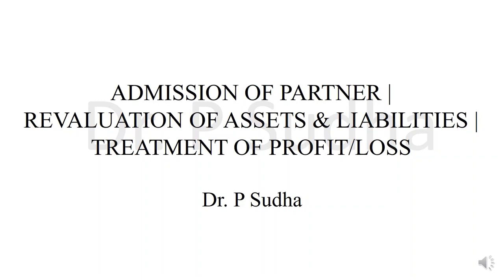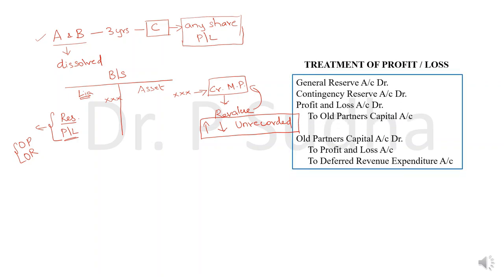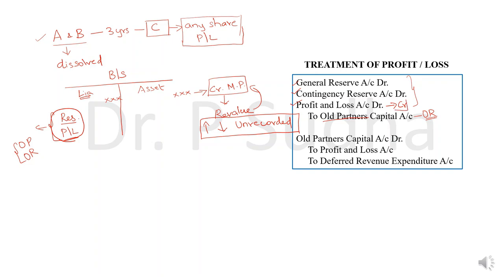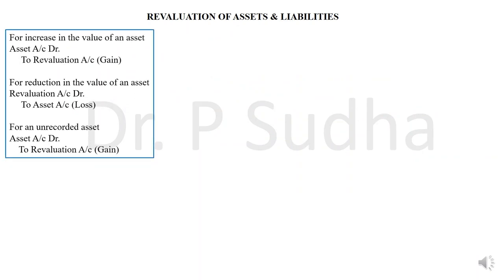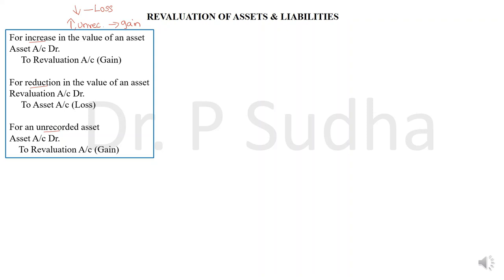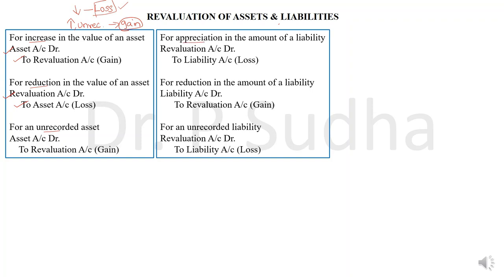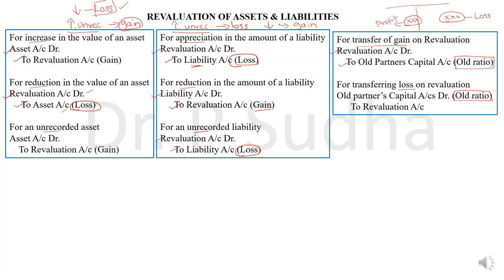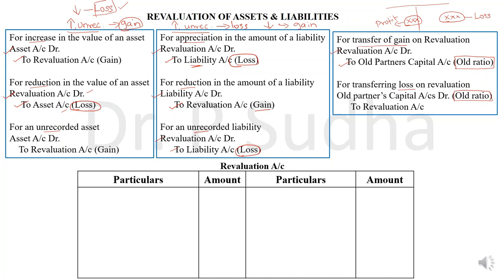Admission of Partner | Treatment of P/L | Revaluation a/c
This video explains the journal entries when there is increase/ decrease / unrecorded assets or liabilities. Preparation of revaluation a/c is also explained @dr.psudha4493